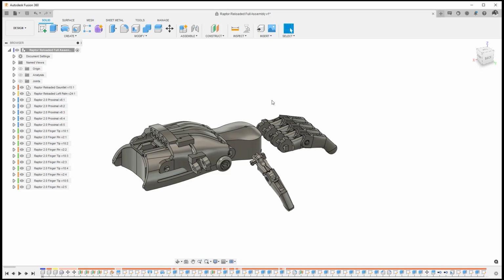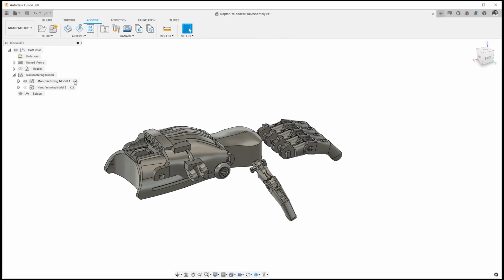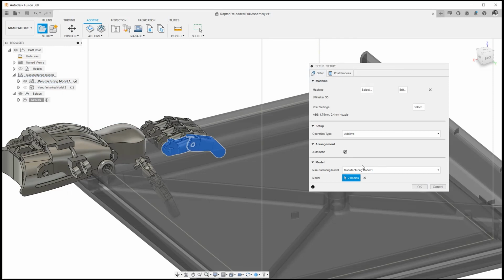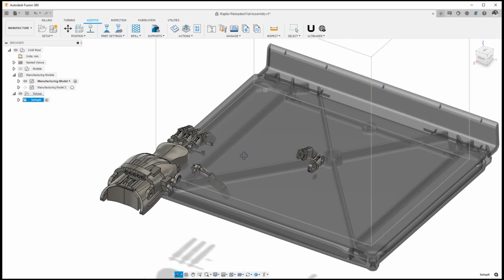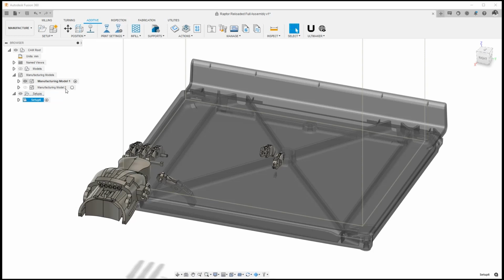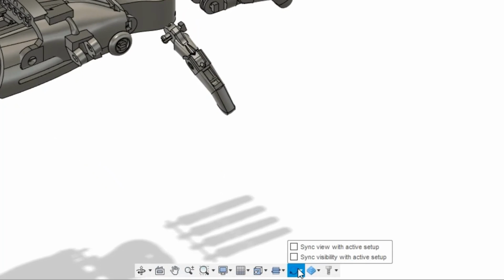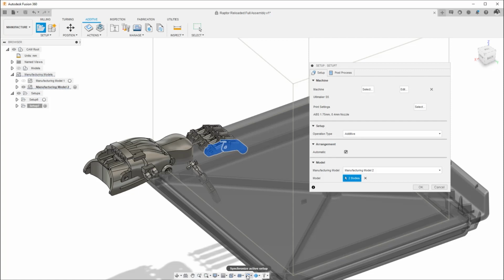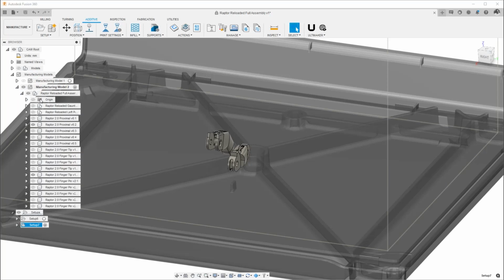How To Sync Part Visibility to an Active Additive Setup | Autodesk Fusion 360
In this video, you will learn how to sync the visibility of parts to the active Additive Setup in Fusion 360.